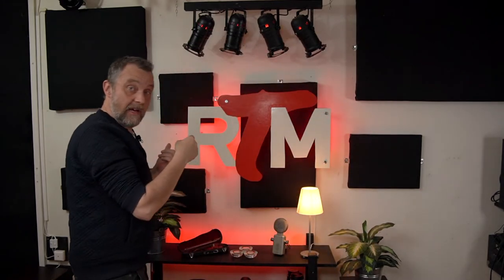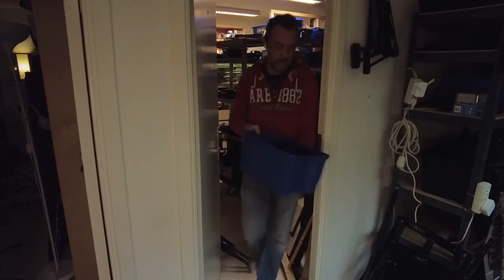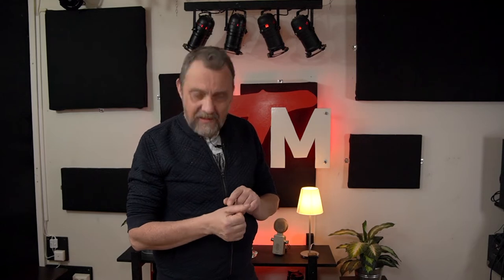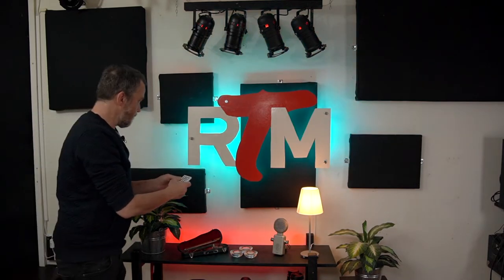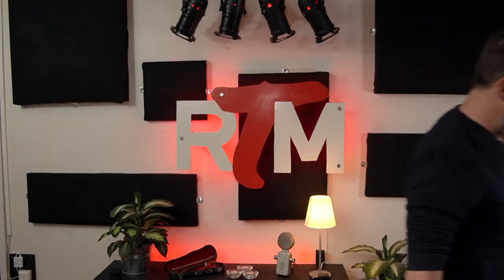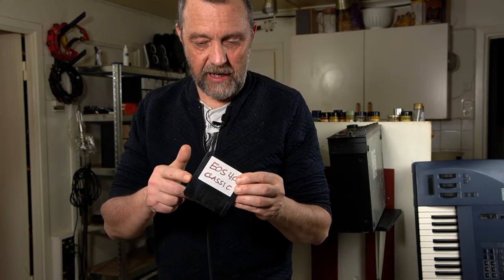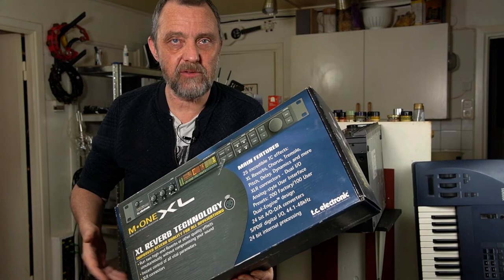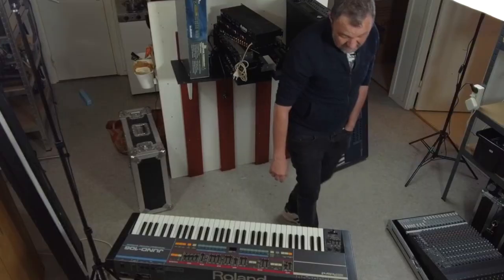Time for Change..